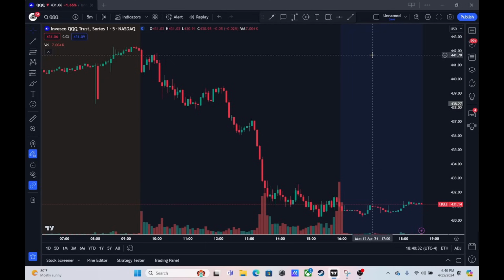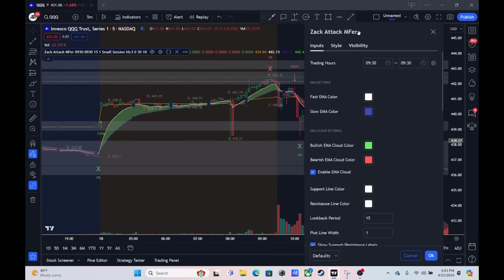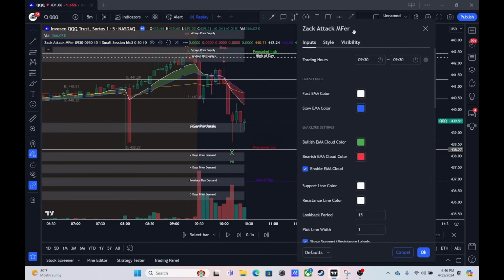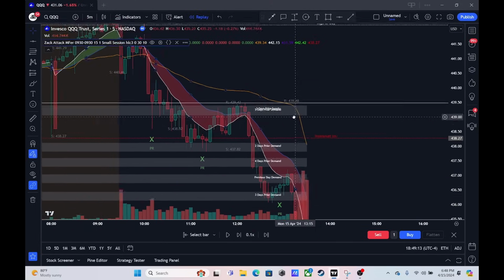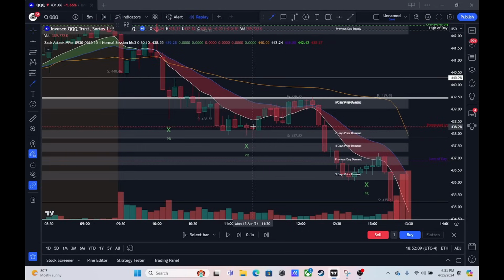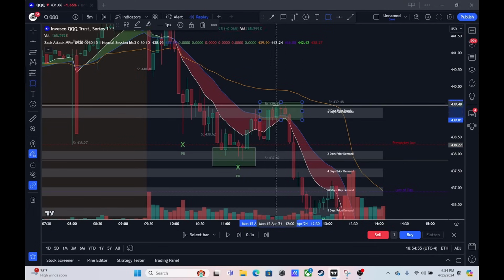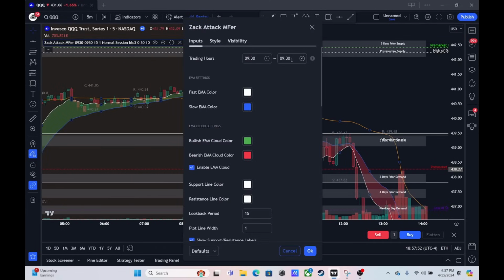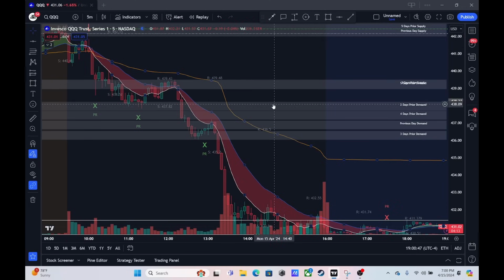Zack Attack MFer TradingView Indicator Tutorial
This script is a collaboration with Zack Morris. All purchase/social media links can be found below:

Timestamps:
Adding the indicator: 1:03
Changing color opacity: 1:30
Indicator settings: 2:20
Adding alerts: 18:00